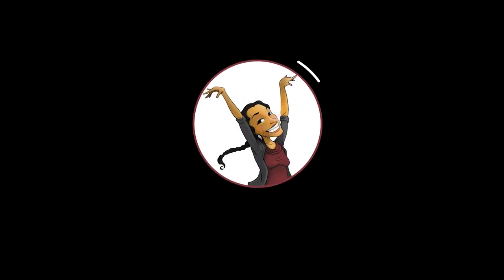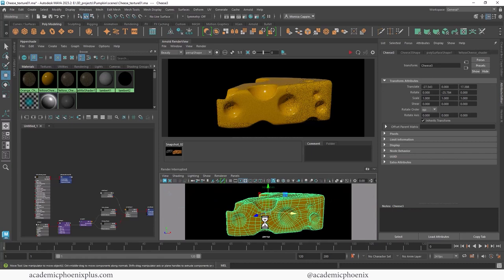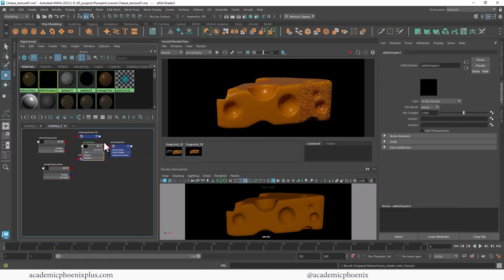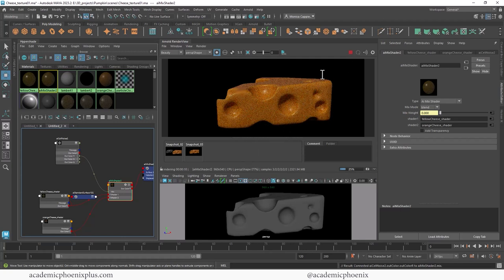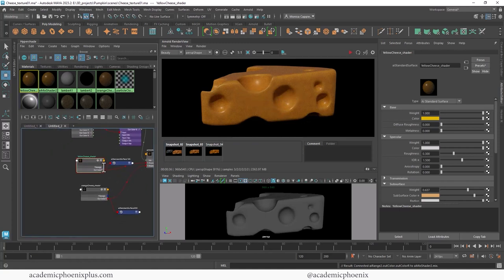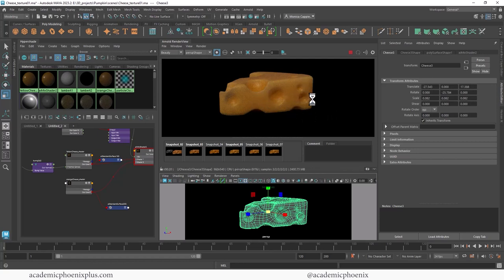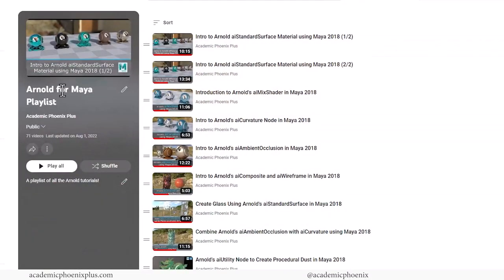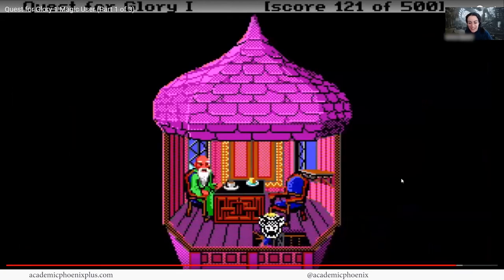Create Procedural Cheese Material 🧀 in Maya 2023 (Tutorial)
Hi Creators,
We've modeled the piece of cheese, now we are ready to texture it! In this video tutorial, we will learn how to create procedural cheese material in Maya 2023. Procedural texturing is important to learn and understand because it doesn't require outside files, all of it is inside Maya. Procedural textures are also reusable! I go over it more in the video. We'll also be going covering Hypershade nodes such as aiMixShader, aiRange and more!
It's a fun tutorial with some personal trivia, so let's get started!

00:00 - The Question
00:23 - Real Intro
01:23 - Start Procedural Shading
05:45 - aiMixShader
11:20 - Bump Map
13:32 - Subsurface Scattering
16:40 -  Nice Quality Render
18:10 - Ending
19:20 - The Answer